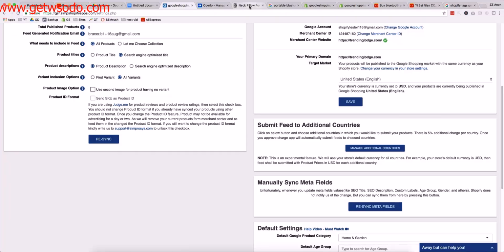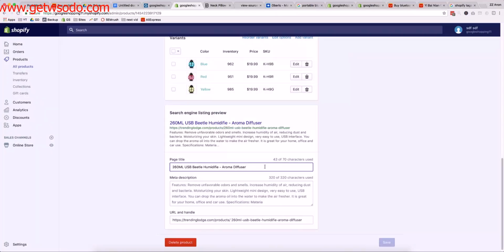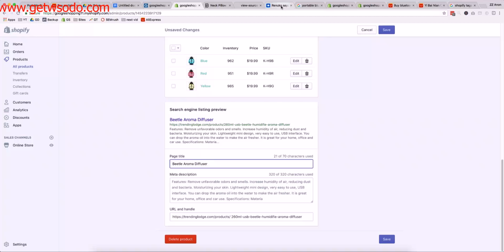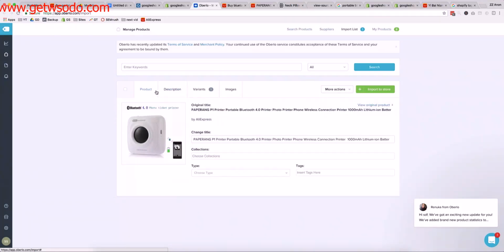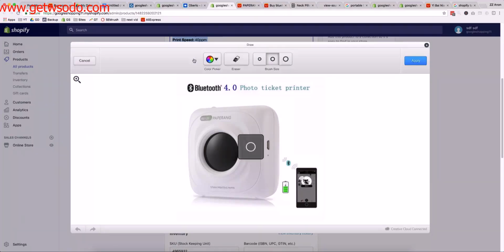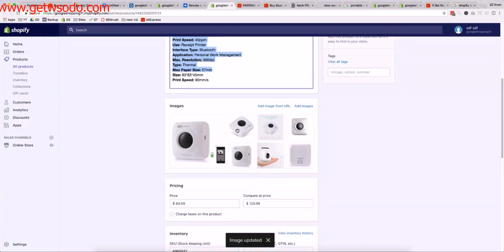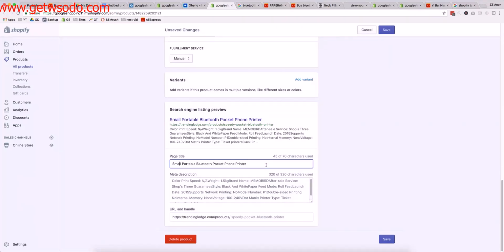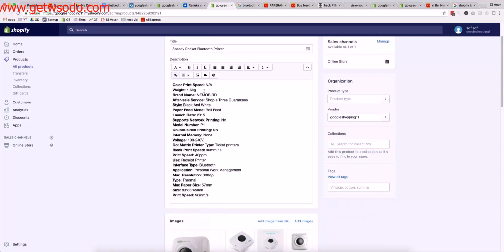TB-GAEA Module 3.4 Product images + title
Product Uploads